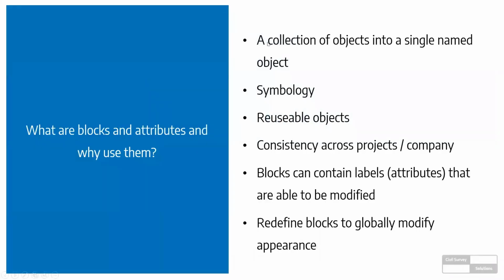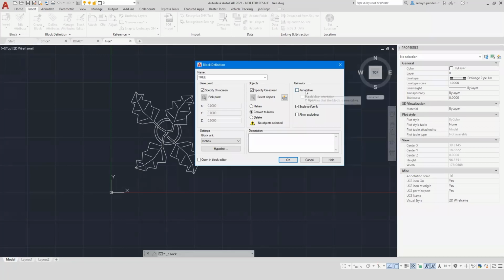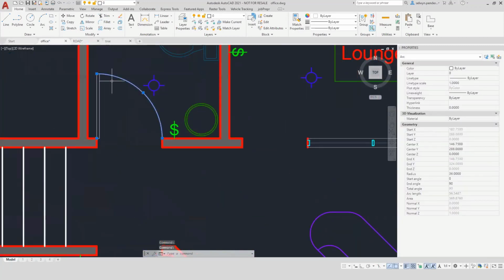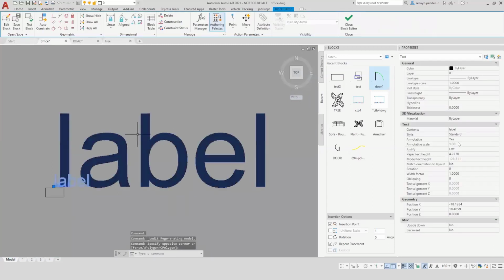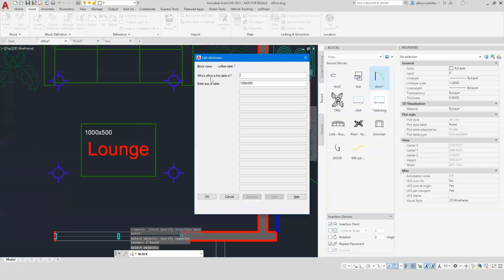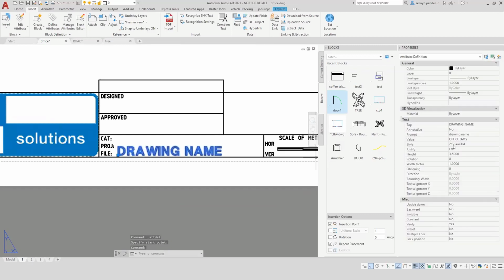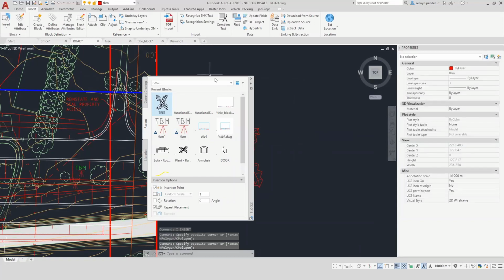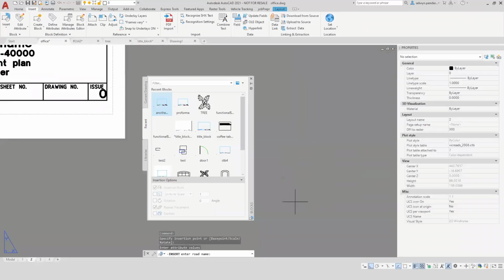Civil Survey Solutions - Webcast: AutoCAD Blocks & Attributes 101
Thanks to the user feedback ending our last AutoCAD based webcast (AutoCAD Tips & Tricks - Part 2), this session will be focusing on AutoCAD blocks and attributes.

We will be creating standard blocks that can be used for symbology and varying a block to enable it to scale based upon the drawing / viewport scale set in your drawing.

We will also be creating a drawing frame that contains labels / tags that we refer to as attributes and the reuse of blocks to cut down on time spent redrafting symbology that has already been created. Dynamic blocks will be covered in a future web session.

What are blocks and why use them?
- What is the layer byblock?
- The importance of layers
- Creating a simple block
- Block editing

- Creating attributes and the options available
- Create a block with attributes
- Managing attributes

What is an annotative block and usage?
- Create an annotative block

Reuse of blocks:
- Exporting blocks
- Redefining blocks
- Inserting blocks from blocks palette, tool palettes, design centre